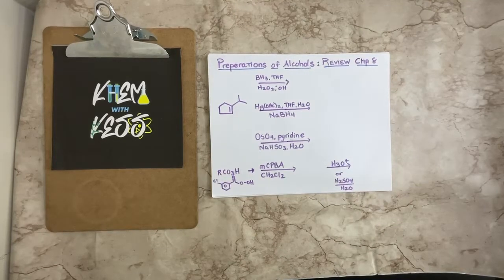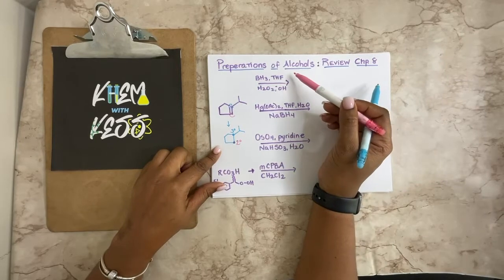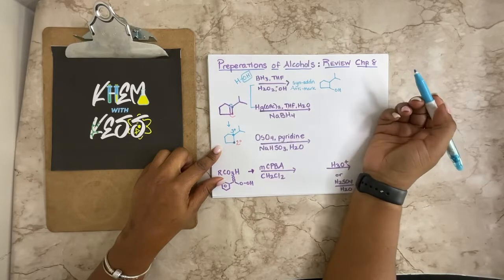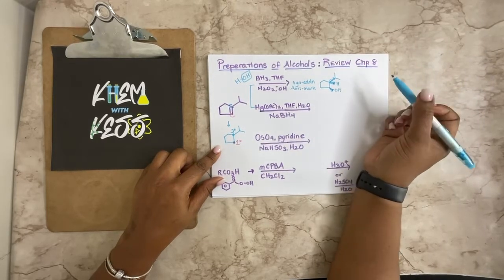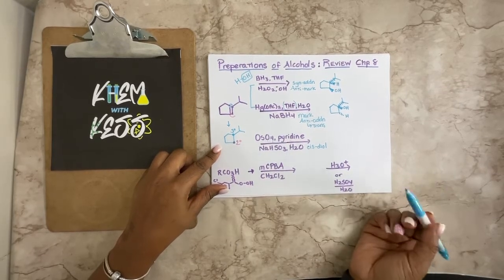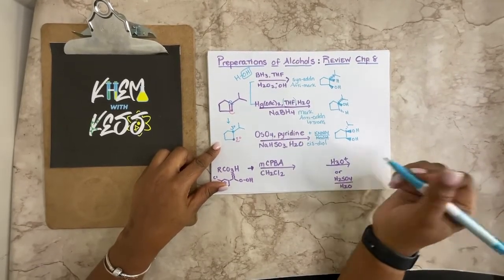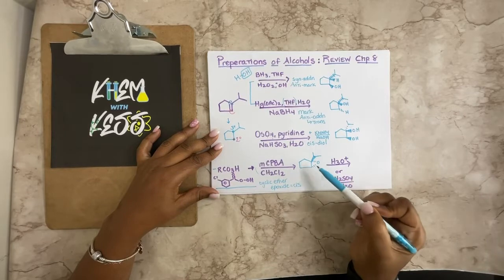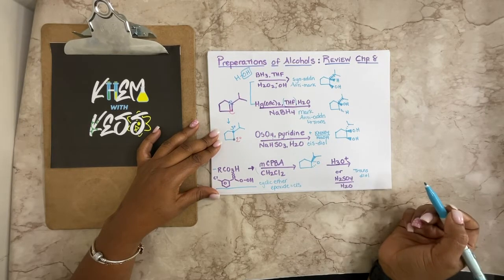ch 17: Prep of Alcohols w/Alkenes! (Review of Organic 1 reactions)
This video doesn't show details of the mechanism but reviews the concepts of Markovnikov Addition and Anti-Addn.  Find cute ways to memorize these reactions because more are coming.
Chap 17 : Alcohols,Phenols and Ethers | Prep of Alcohols w/Alkenes!